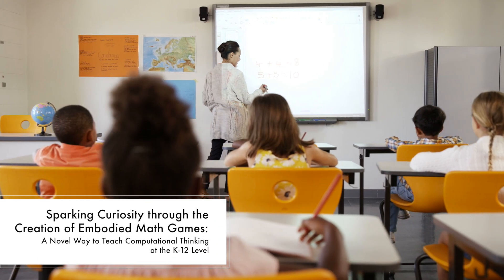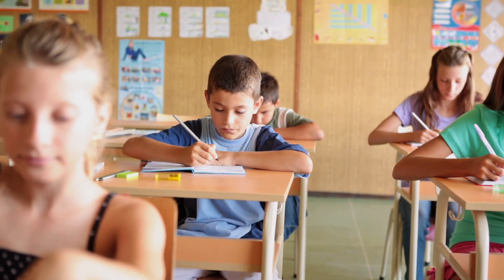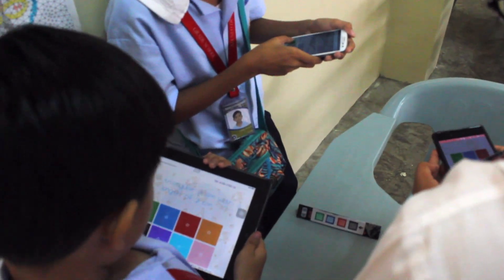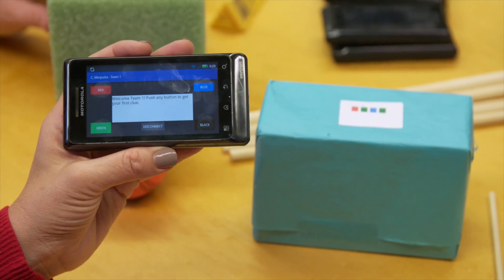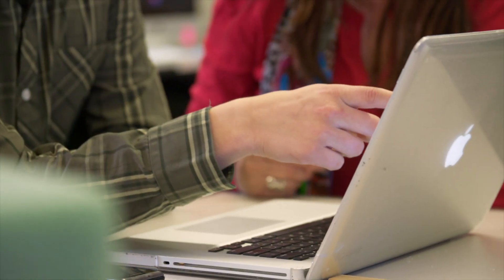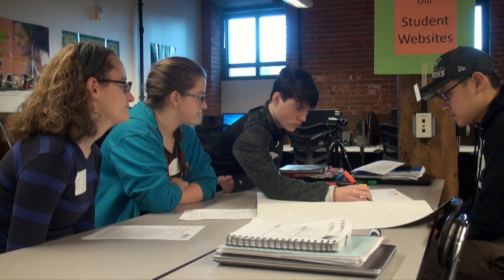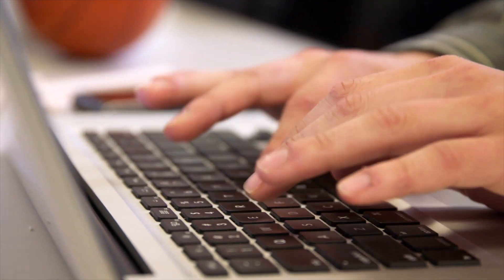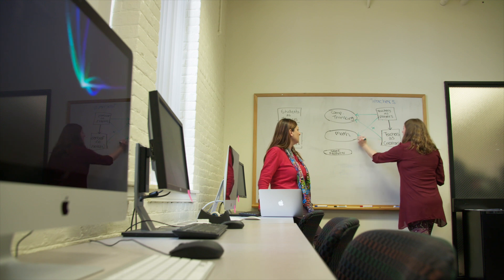Sparking Curiosity through the Creation of Embodied Math Games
WPI researchers are creating games that use wearable technology to help middle school students develop computational thinking and mathematics skills. This new genre of embodied technologies (mobile and wearable devices that involve motion and physical activity) allows children to create augmented reality math games and play games that other students design. The goal is to advance scientific knowledge about how people learn and investigate how to teach mathematics and computing through game play and game design.